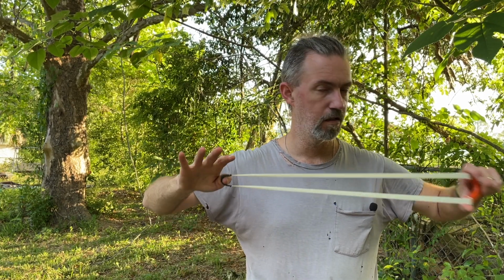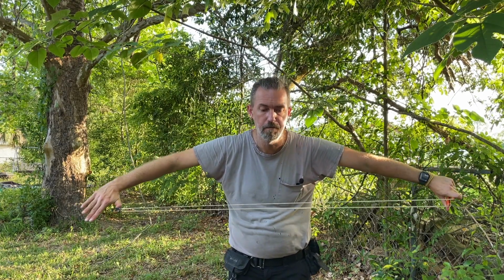intro into full butterfly, focus and begin with long draw.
How's it going slingers, Kicking off this series with an intro to butterfly, starting with long draw. I hope this helps some of you with questions, and the future videos should cover other questions that this one doesn't. Thank you all for the likes, comments, support, and subs.

Smos slings

Amazon links.

Fly reel backing

Band jig
Adjustable jig

Fixed jig

Band storage box

3mm solid round latex

Solid round latex

1632 tubes

1632 natural tubes

Precise .50 flat bands

Jinpu .45 flat bands

5/16 ammo

Shock cord for targets

Maxpedition Volta (ammo pouch)

Maxpedition TC-2 frame pouch

EDC bags

5.11 2 banger

Thigh bag tactical

Thigh bag canvas material( favorite)

Mooch bag/ sling pack